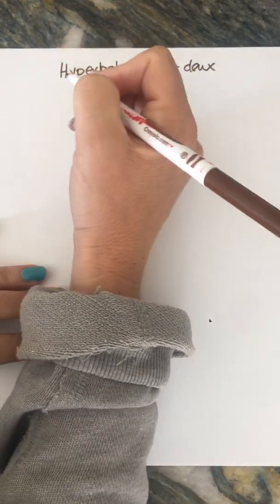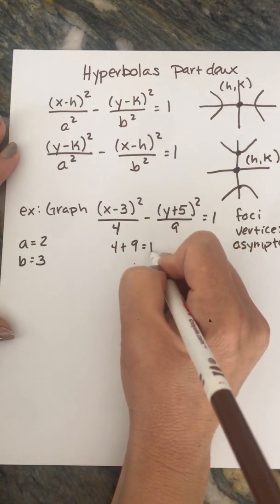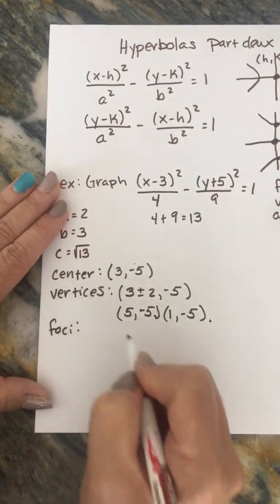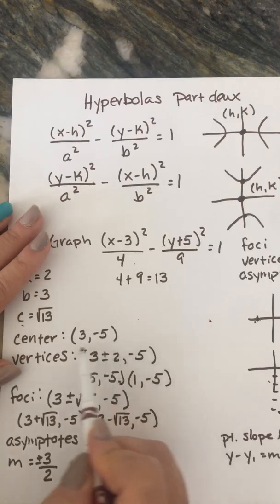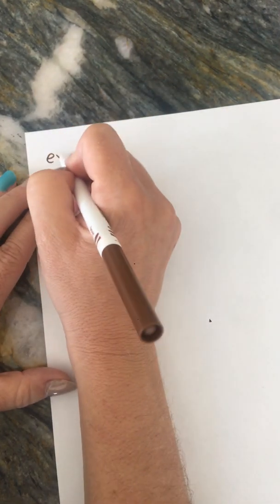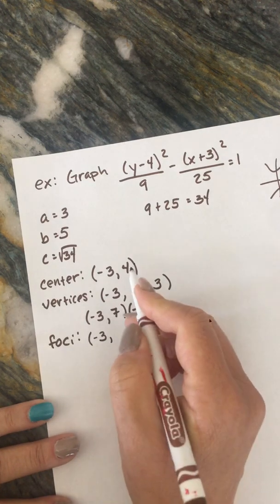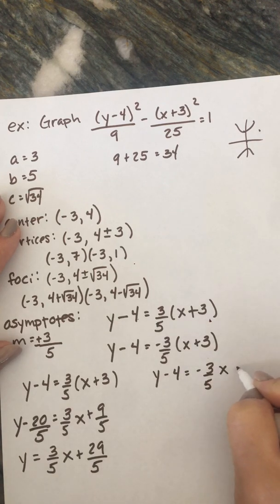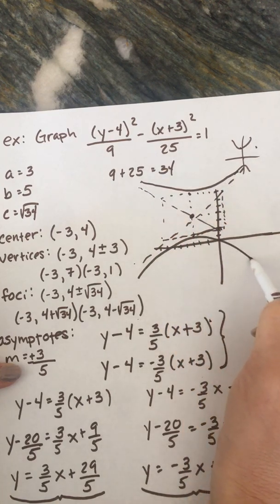Hyperbolas part 2